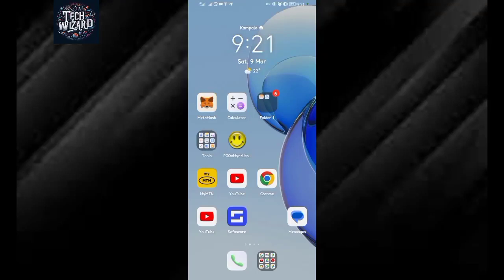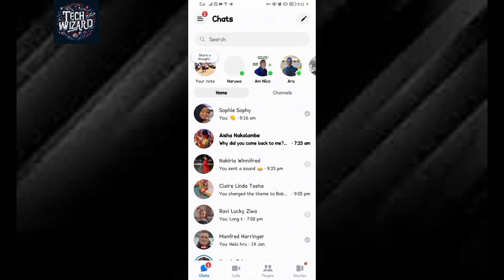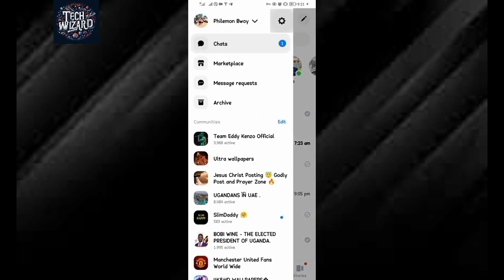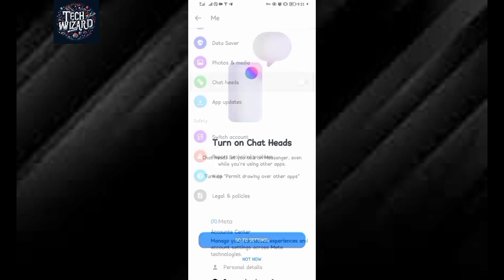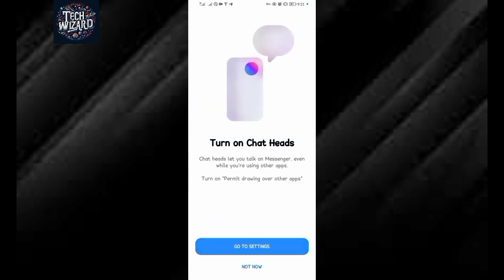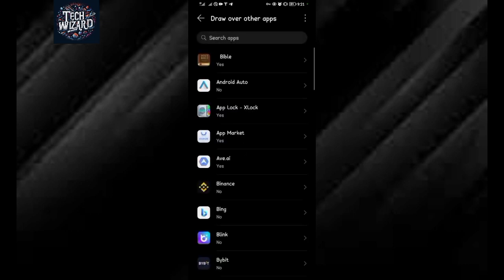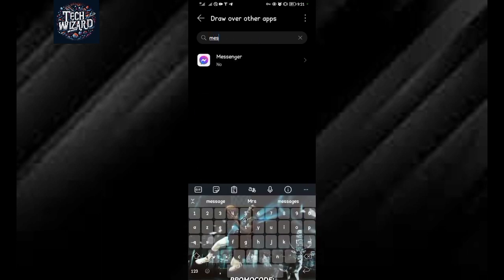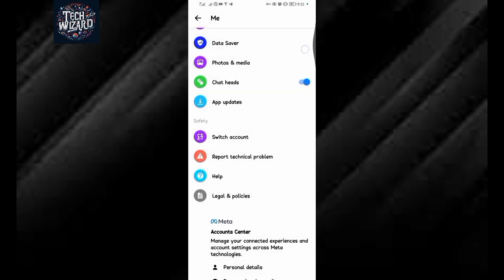How To Enable Chat Heads In Facebook Messenger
Ill show you How To Enable Chat Heads In Facebook Messenger